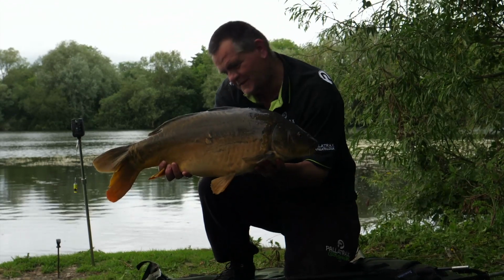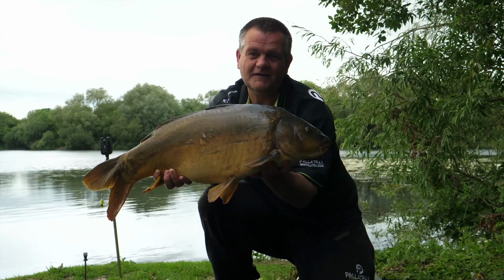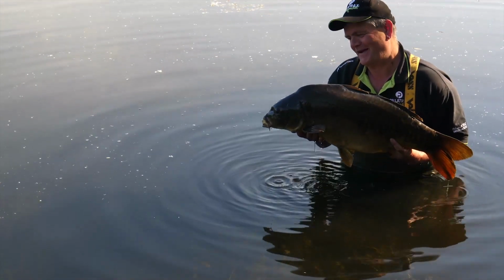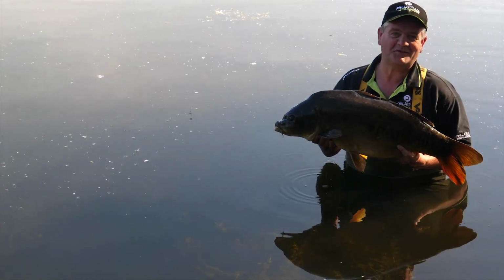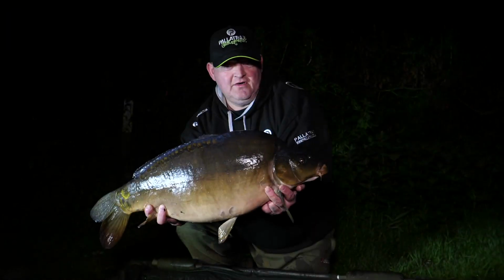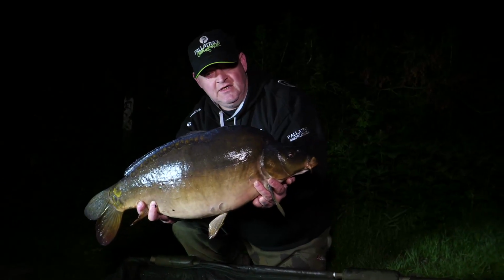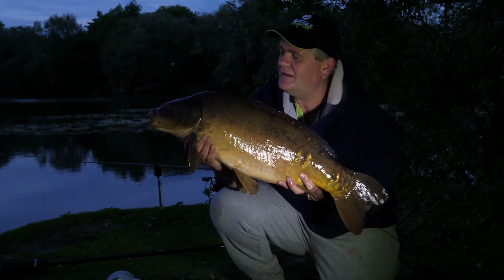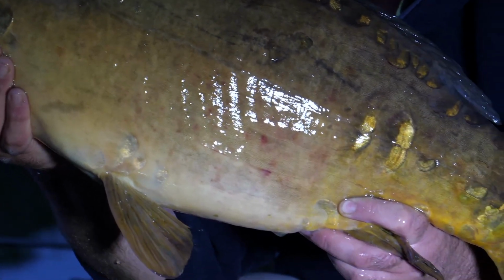Pallatrax Fishing Team at The Carp Society Horseshoe Lake, Lechlade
Here is a short video of the Pallatrax Fishing Team at Horseshoe lake.

Professionally shot on the banks of the Carp Society’s famous Horseshoe Lake, Lechlade, by well-known angling film maker: Ross Birnie, it proves Pallatrax’s position, through genuine experience, common sense, and over fifteen years of research in developing a range of fishing products and carp fishing tactics that really do help us to catch so many fish, time after time, with incredible consistency.